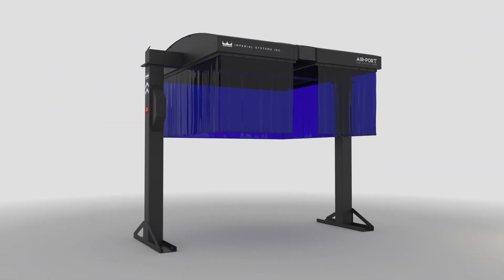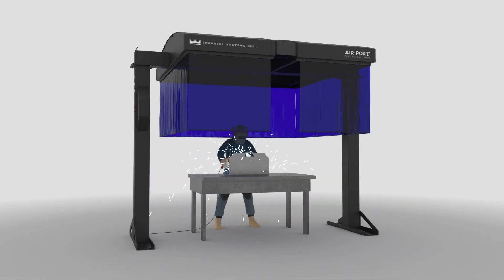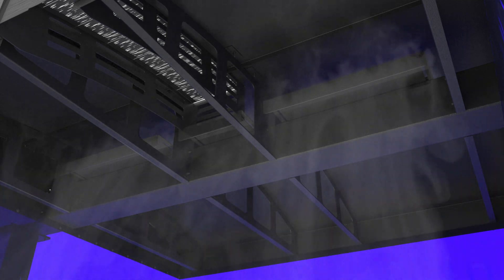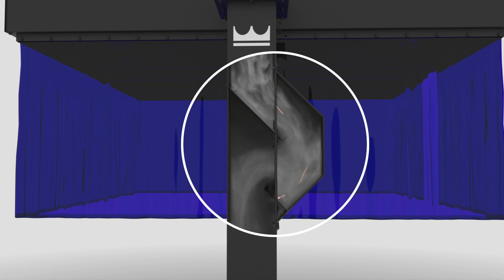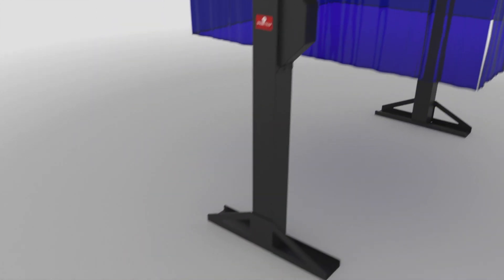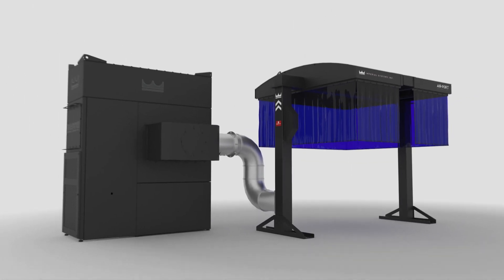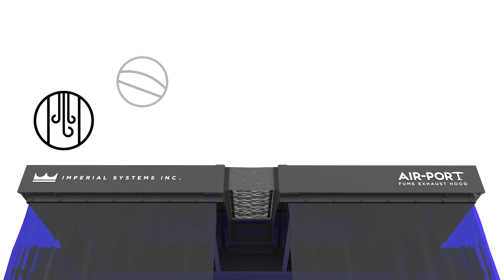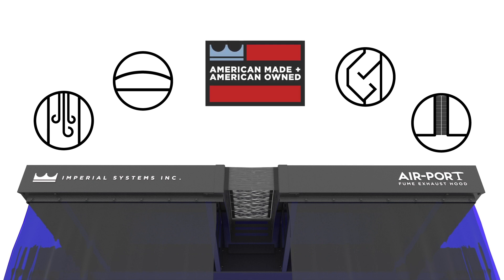Air-Port Fume Exhaust Hood by Imperial Systems Inc.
This is the Air-Port Fume Exhaust Hood from Imperial Systems Inc. Made for Robotic welding to Manual welding. This is the most advanced and easiest Weld Fume Hood on the market. With many sizes and options the Air-Port can make your process easier and safer.

To learn more about how the Air-Port can work for you